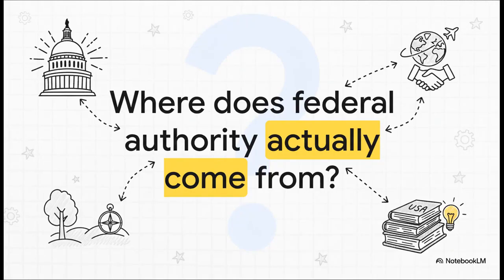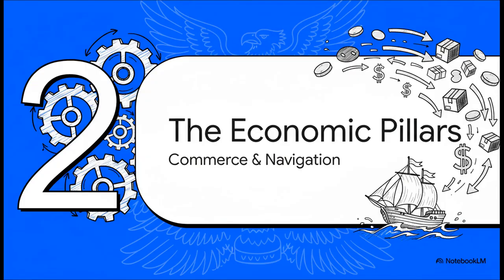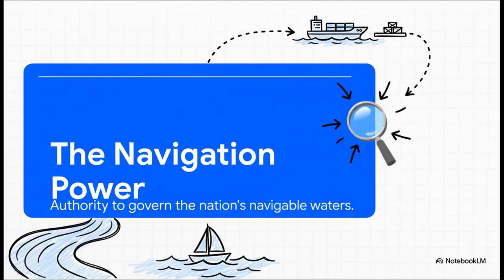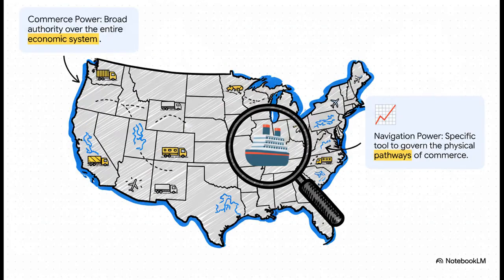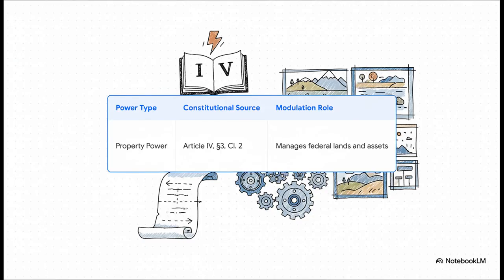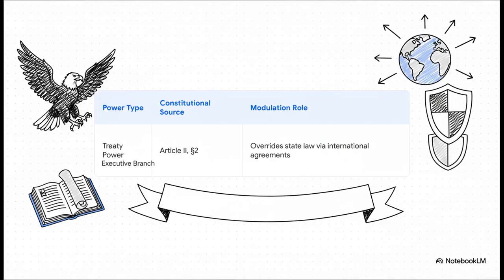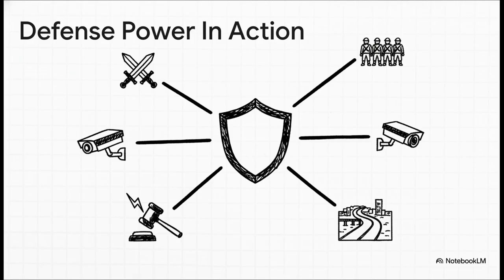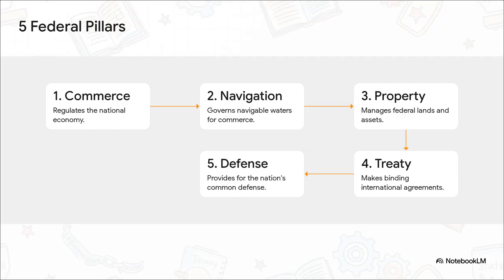Foundations of Federal Power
Outlines on how specific constitutional provisions grant the United States government the authority to oversee and regulate various national interests. It highlights how the Commerce Clause and Navigation Power allow the federal government to manage trade and maritime activities, often superseding local state regulations. Additionally, the document explains that the Property Power and Treaty Power give federal entities control over public lands and the ability to prioritize international pacts over state statutes. The Defense Power is identified as a legal basis for maintaining national security infrastructure and implementing emergency rules during crises. Collectively, these sources illustrate the legal framework used to define and expand the scope of federal jurisdictional authority. Together, these components function as structural foundations that balance or displace state-level governance in favor of centralized federal control.